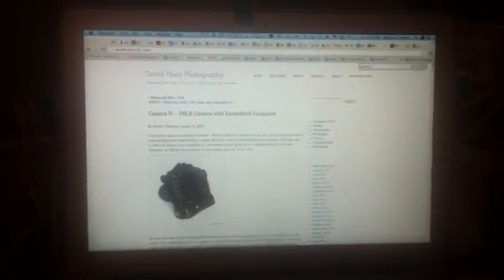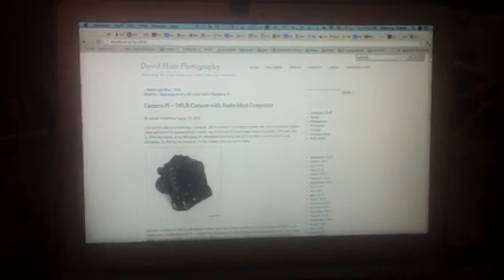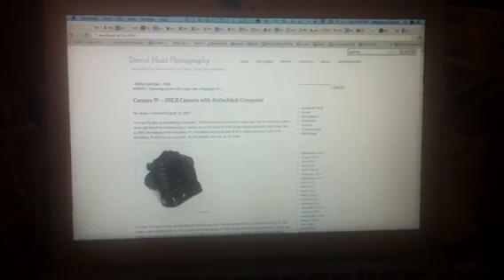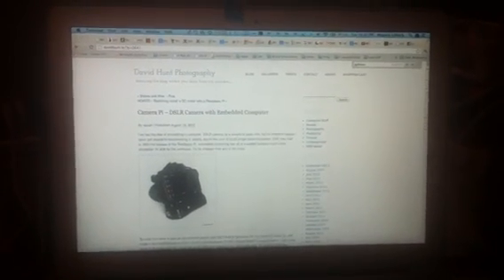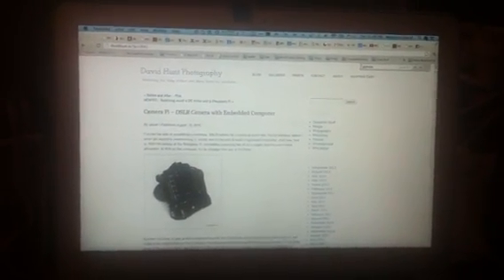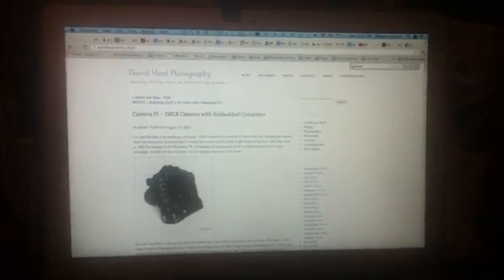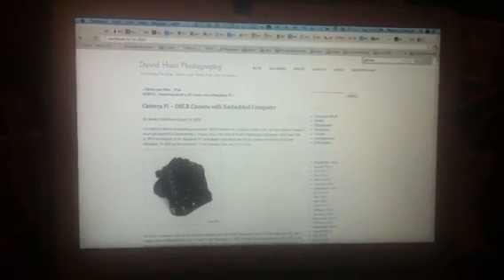Raspberry Pi and a Canon 7D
I Reverse engineered David Hunt's Raspberry Pi hack, since i found it to be so cool.

The only documentation available right now is the tar-ball I created after I had played around with it.

I am working on a blog post, that will take a little while to put together. as soon as I manage to get it written.